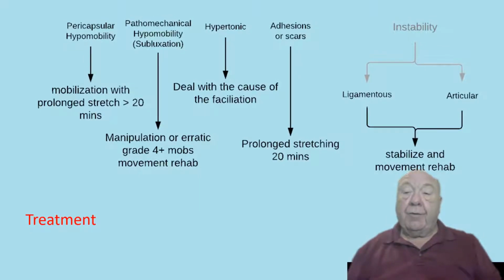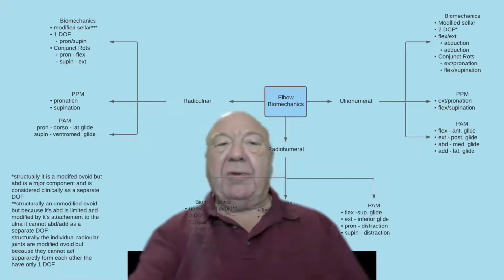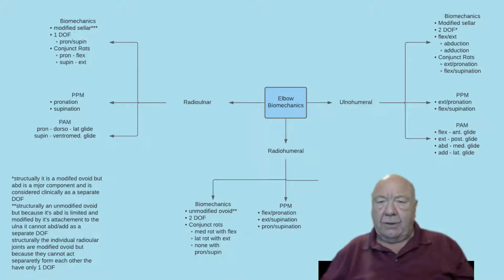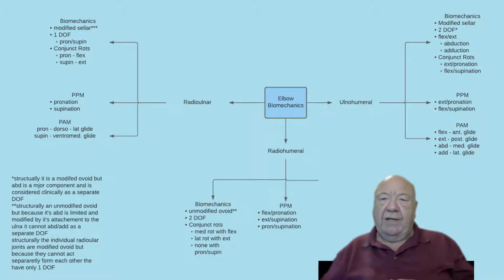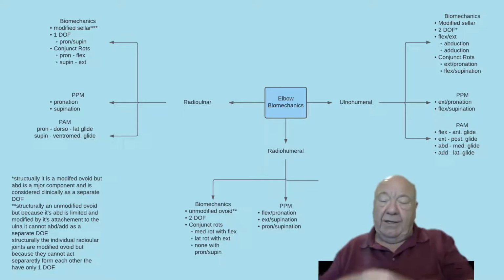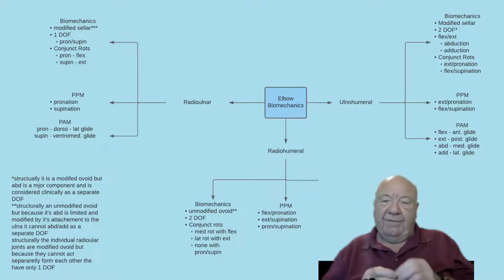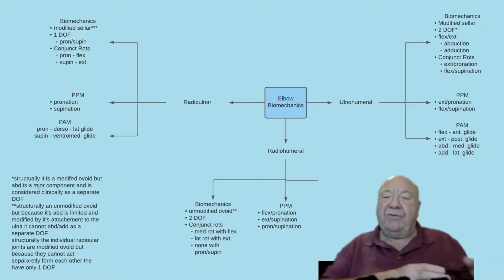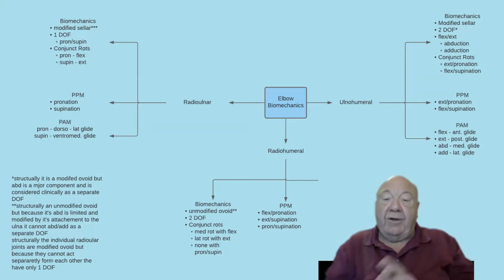Manual Therapy: Theory to Application Trim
IMPACT.PHYSIO
OMPT Fellowship
Manual Therapy
Physical Therapy